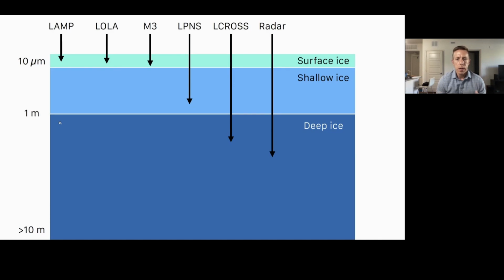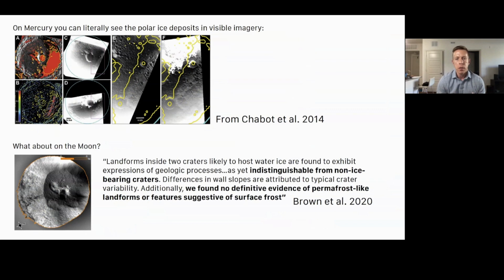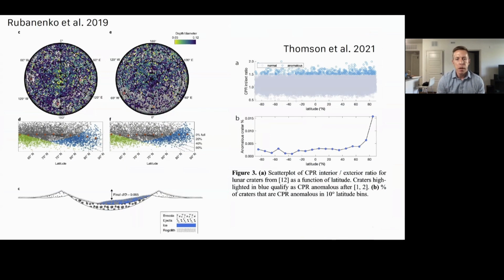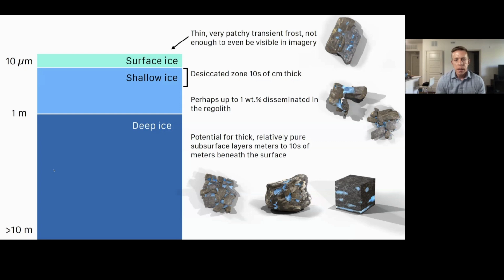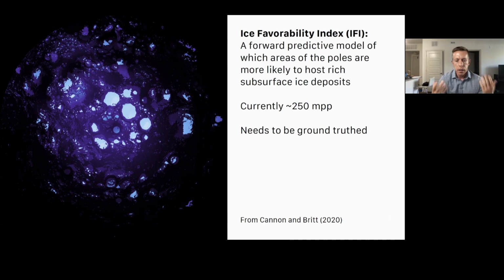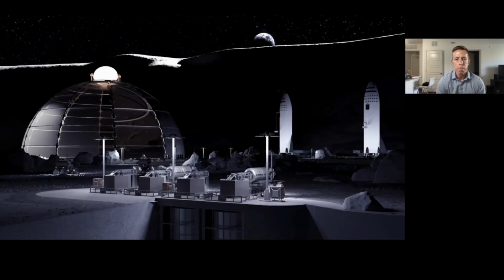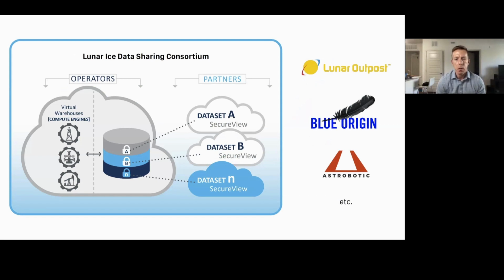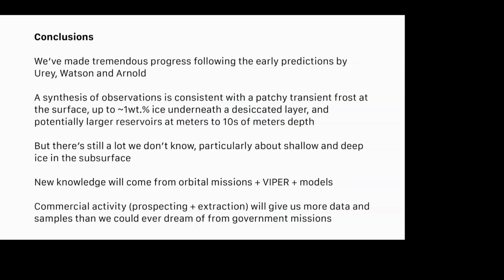Lunar Surface Science Workshop: Fundamental and Applied Lunar Surface Research in ...: Kevin Cannon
Lunar Ice and Mapping
Kevin Cannon